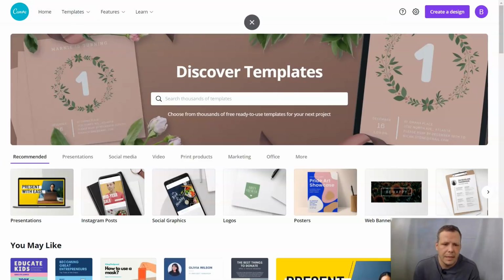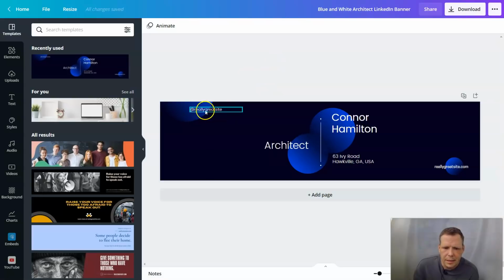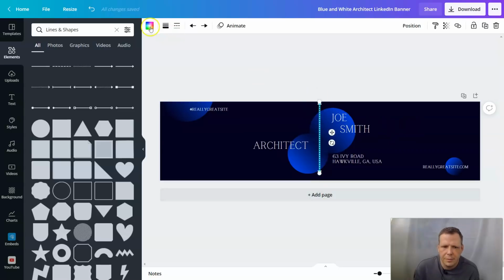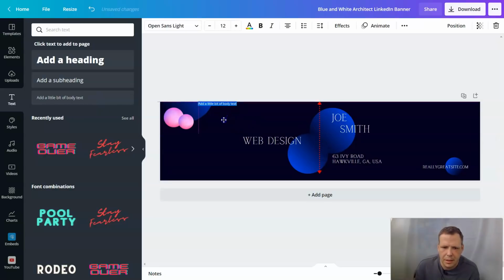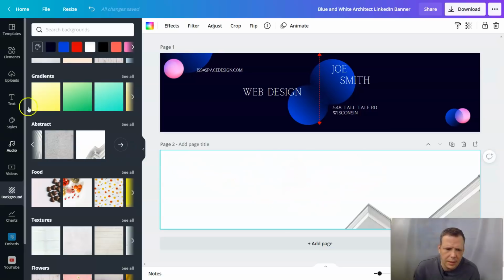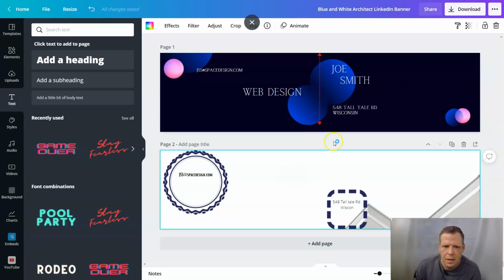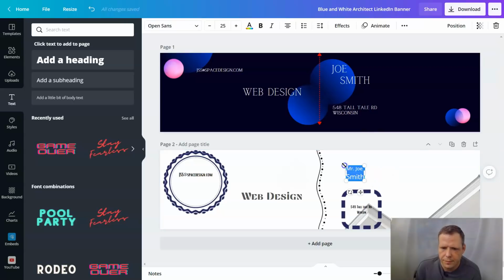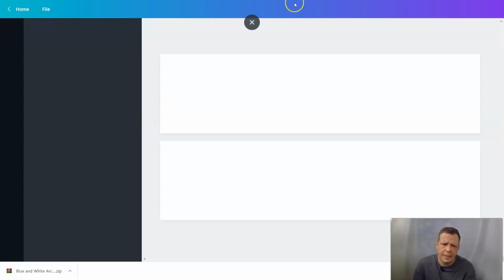How to Create A LinkedIn Banner In Canva in 2021 💥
If you need to make a LinkedIn banner, I've got you covered! In today's video, I'm teaching you how to create a LinkedIn banner that clearly communicates who you are so that the visitors instantly know what to expect and are much more likely to subscribe! Not only am I going to guide you step by step on how to design LinkedIn banner but I'm also going to show you exactly what to include in Linken banner to make a LinkedIn banner convert. This is a completely free method using Canvas.  Ready for this LinkedIn banner tutorial in Canvas? Let's do this!